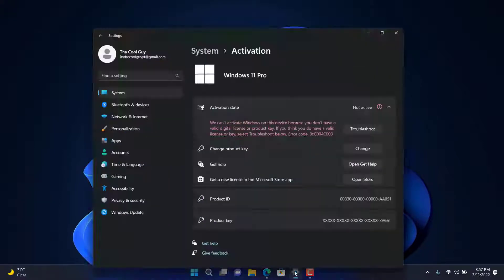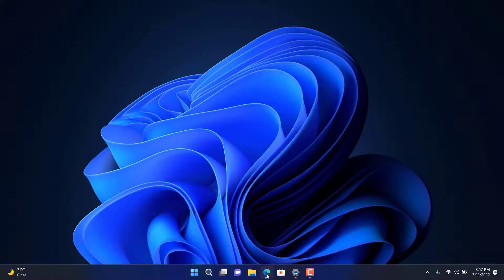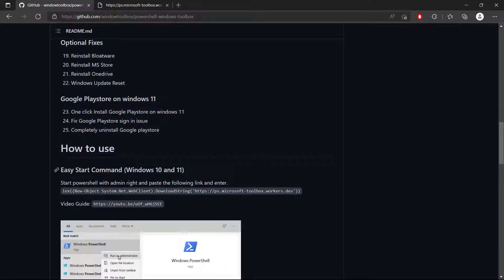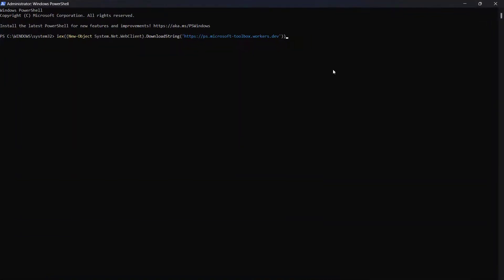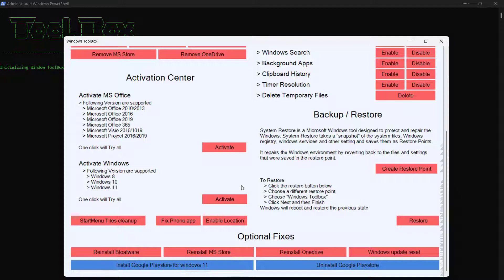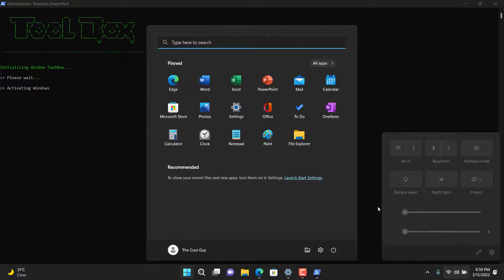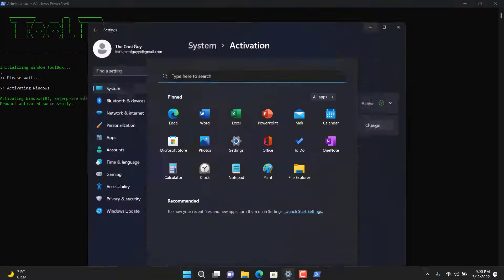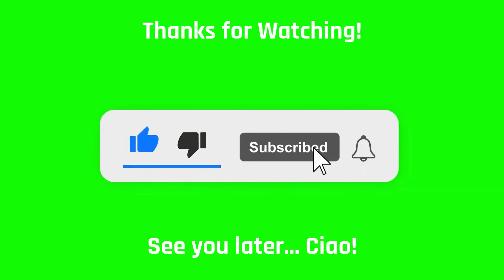Windows 11/ 10/ 8.x Activation | Activation Guide | Using Windows Toolbox | 2022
In this video, I'll be showing you How you can Activate Windows 11/10/8.x using Windows Toolbox!

Note: Windows Toolbox is An Open Source App, so you can view its code!